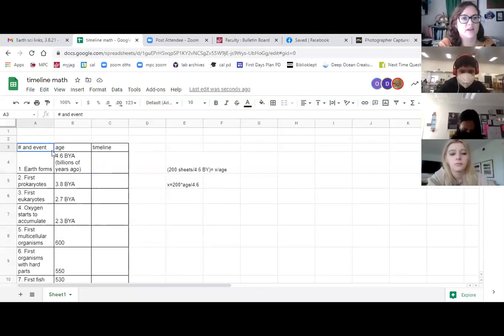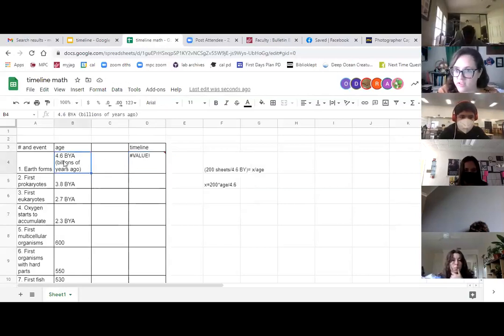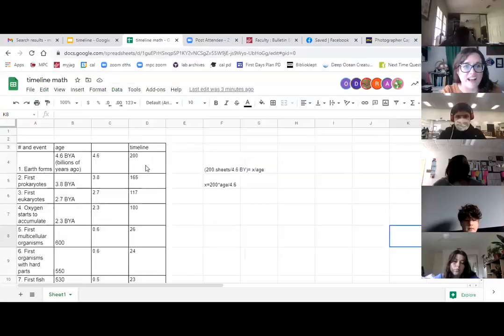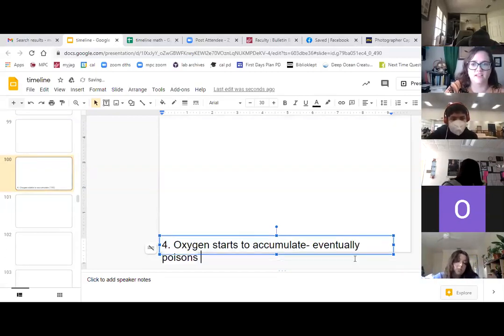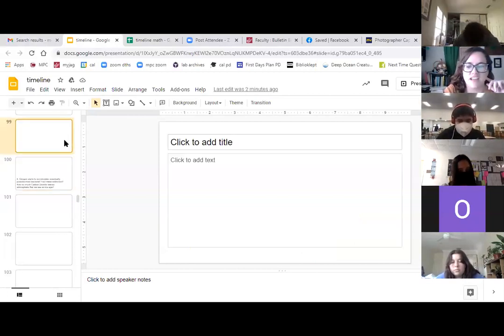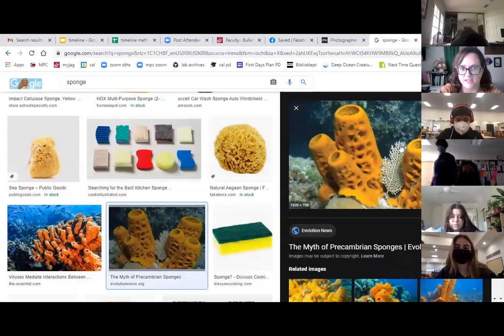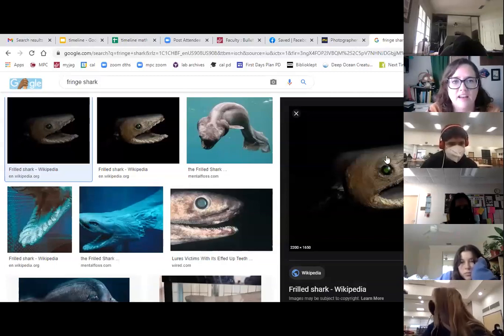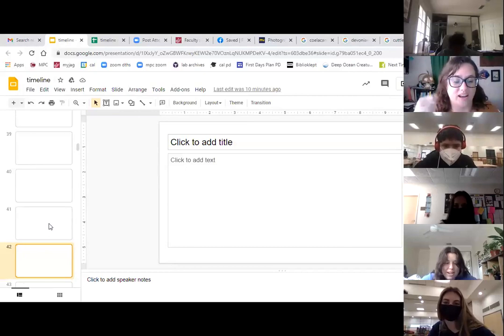F block Earth Sci, March 8, 2021